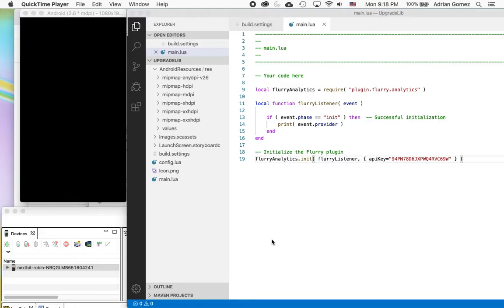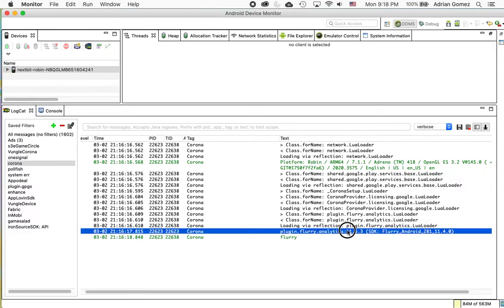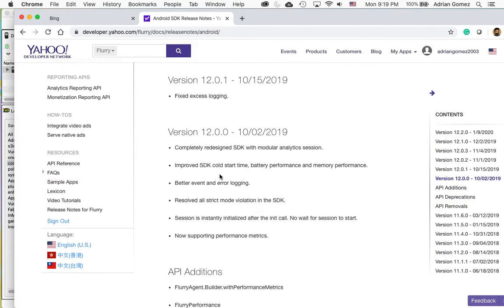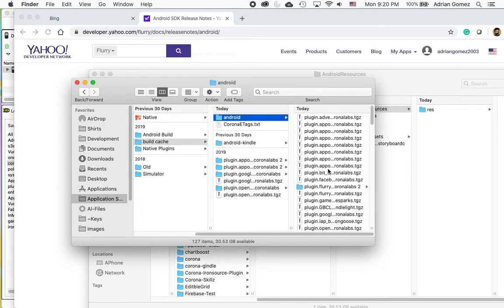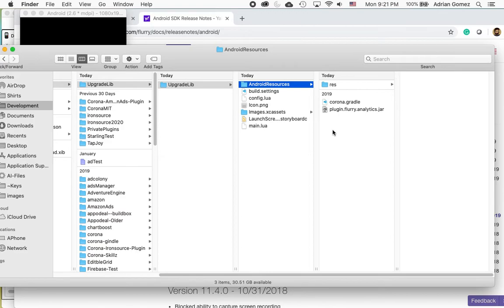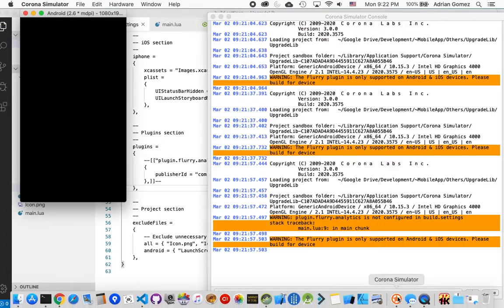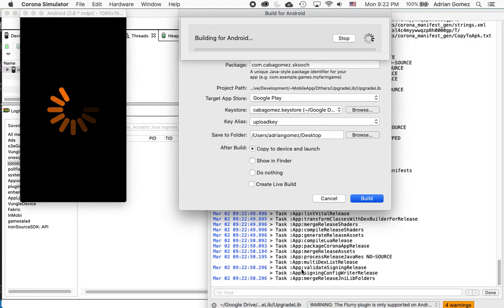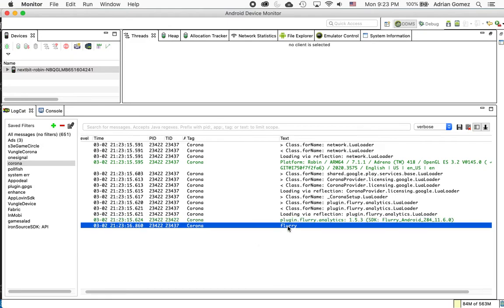Solar2D & Android: Upgrade underlying library of a plugin.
How to upgrade the underlying library of a plugin by switching the version of the library and using the pre-compiled plug-in.

This approach will not necessarily work, but comes in handy when desperate.